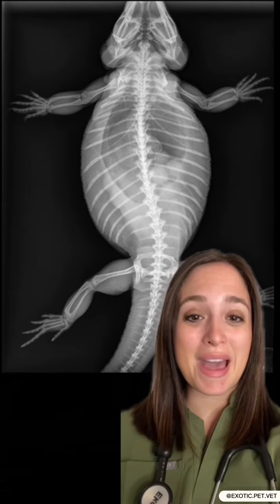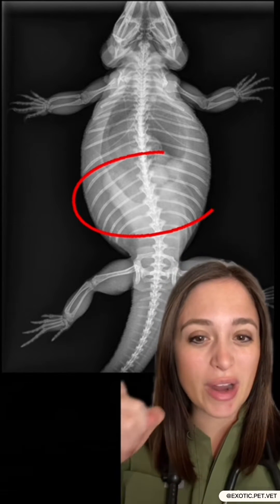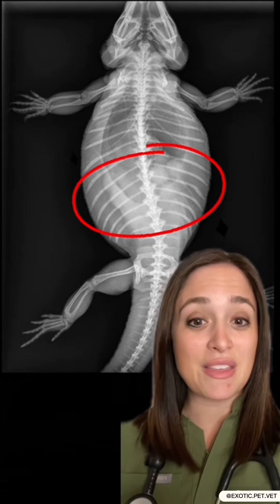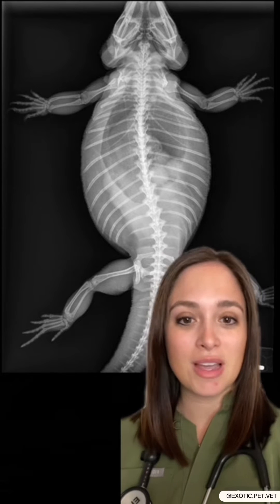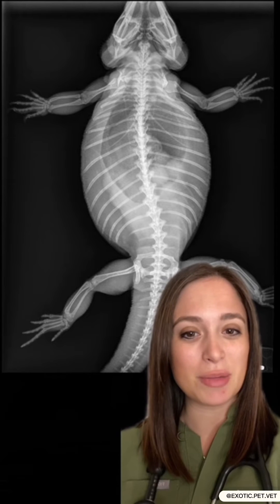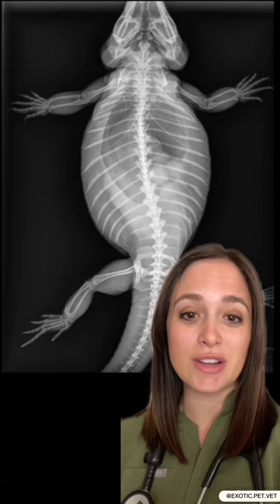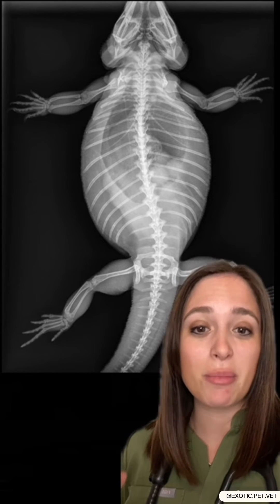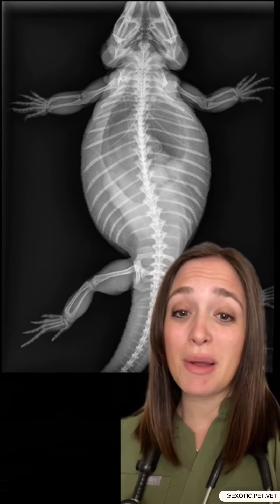Bearded Dragon X-Ray with Follicular Stasis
One of the common health problems in female bearded dragons. 🦎